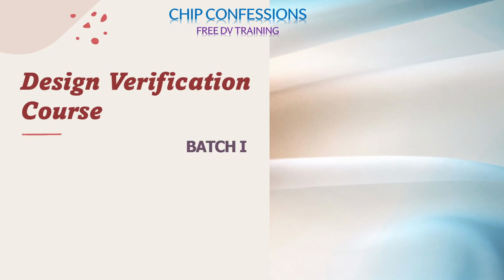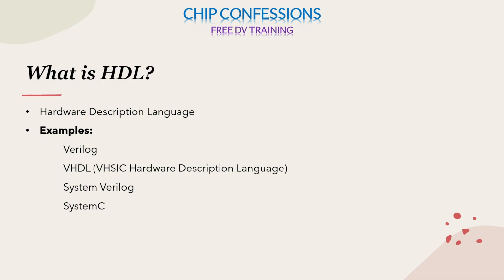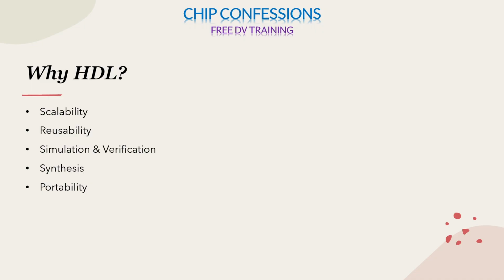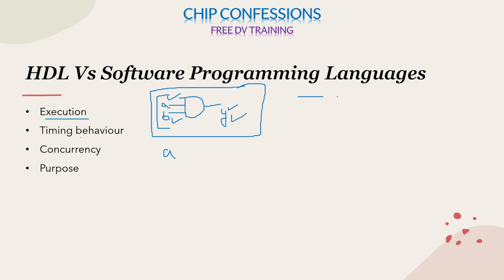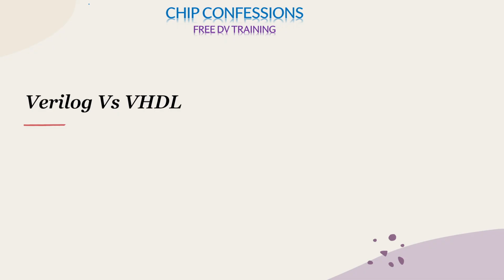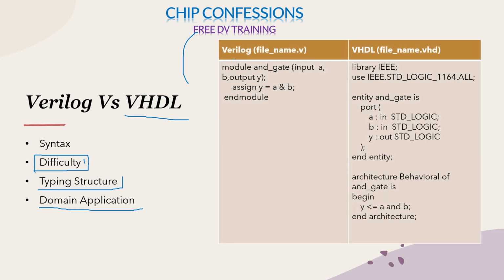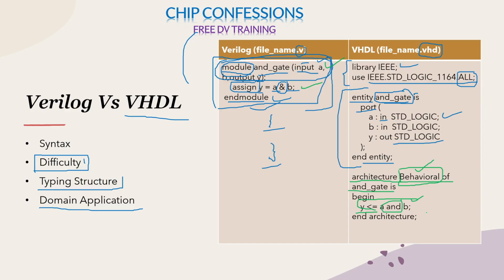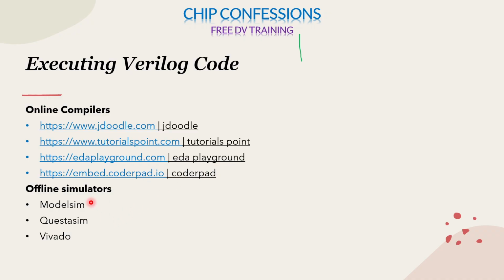DV Course Batch I | Session 04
Introduction to HDLs